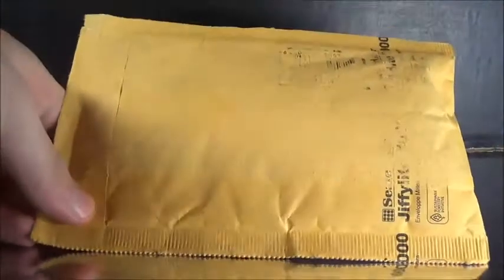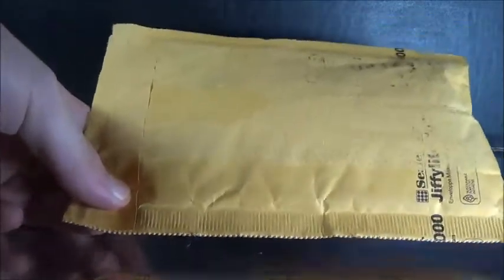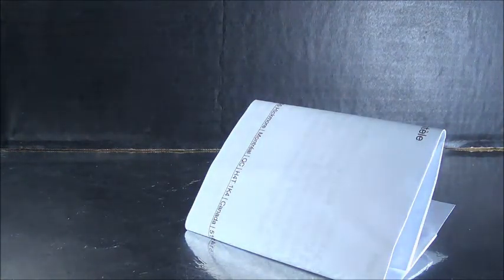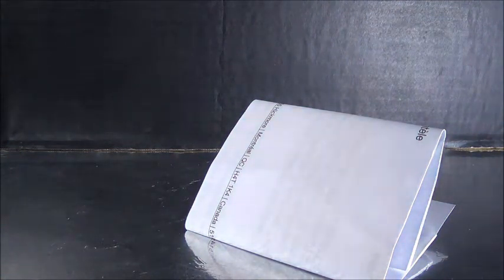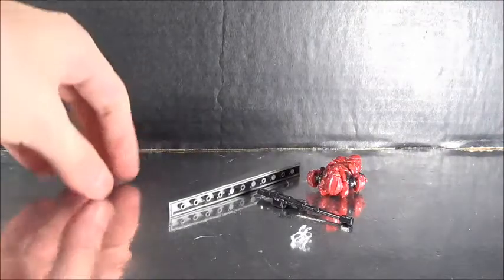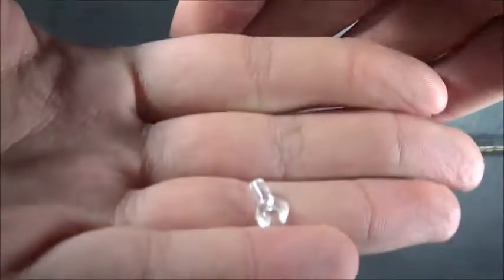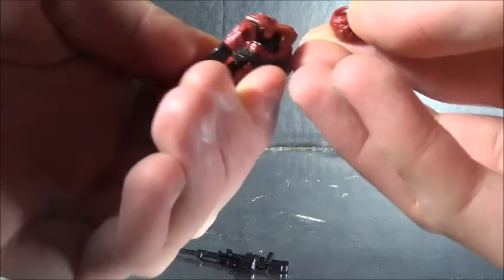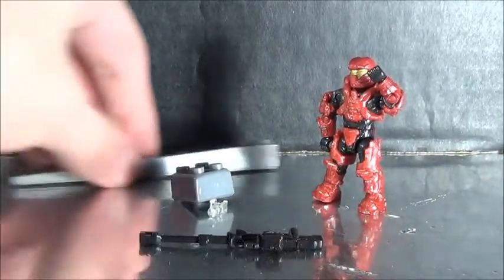UNBOXING: Mega Bloks #3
And by 3, I mean the third for replacement/non-included parts.